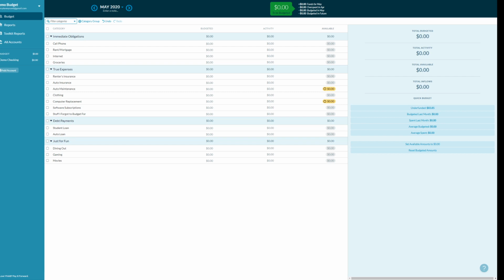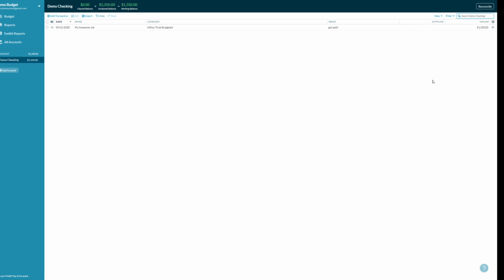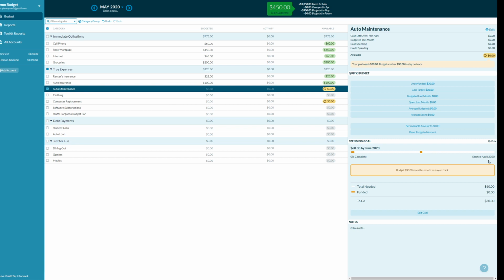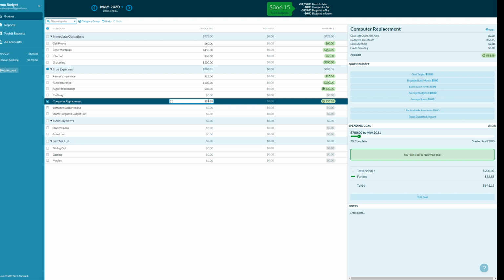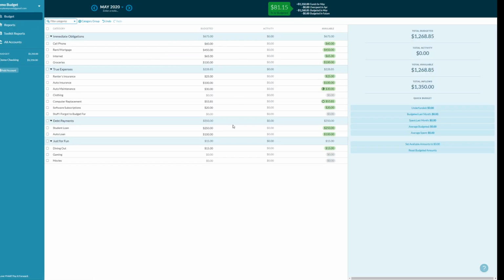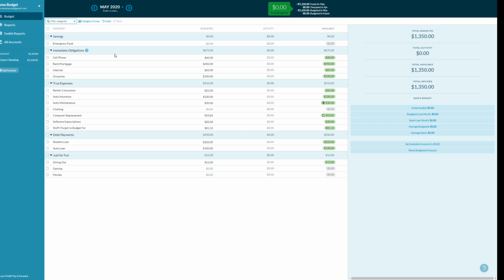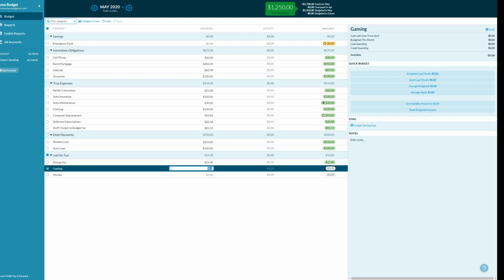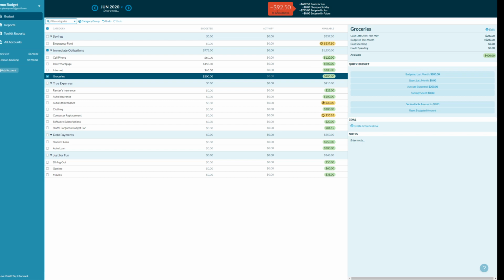Adulting 101 - The Get Rich Slow Scheme - Part 4 - Building a Budget with YNAB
In this video, I'll walk you through a simple, zero-based budget example using You Need a Budget software - my favorite.  There are a lot of great videos on how to do this (far better than I did) on the YNAB YouTube channel here:

Feel free to watch those instead - they're better, I promise.